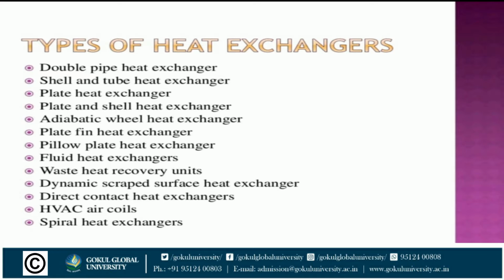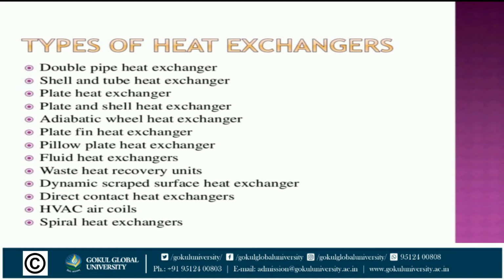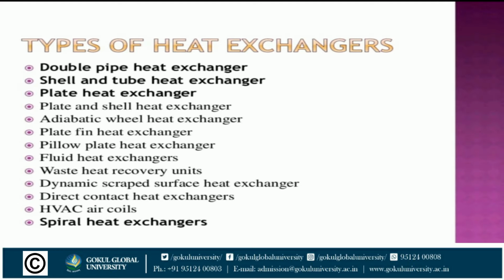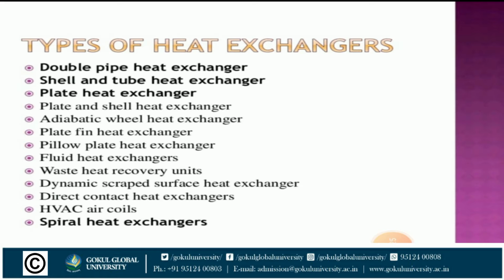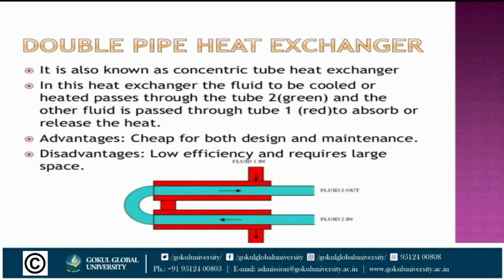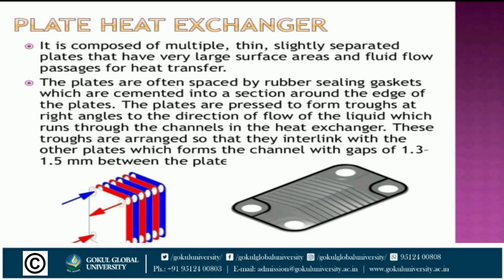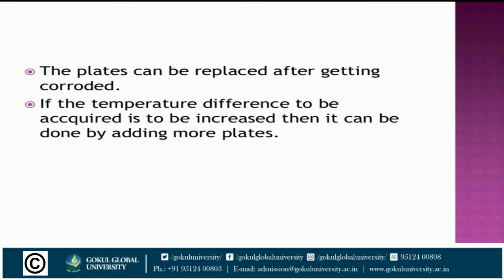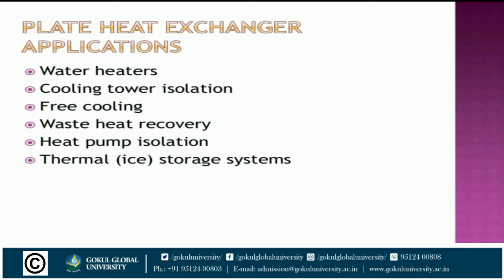Heat Exchangers - Thermal Engg-I - Mechanical - JPI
Topic – Heat Exchangers
Subject – Thermal Engg-I
Department – Mechanical
Jashodaba Polytechnic Institute